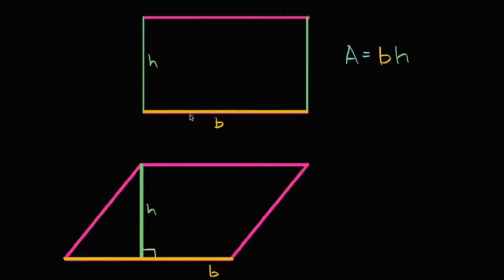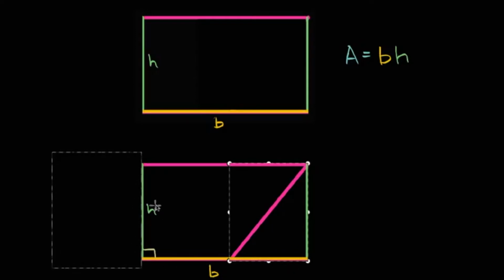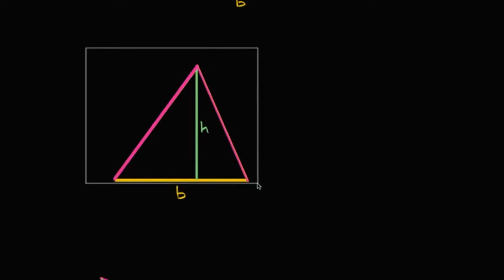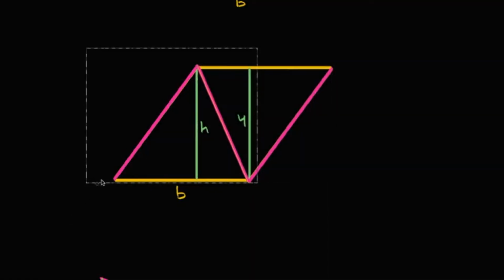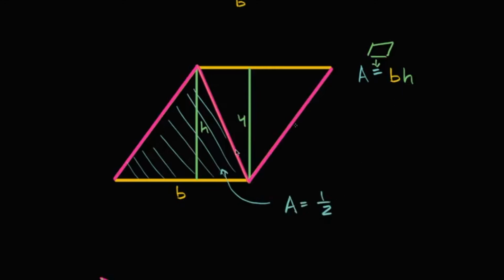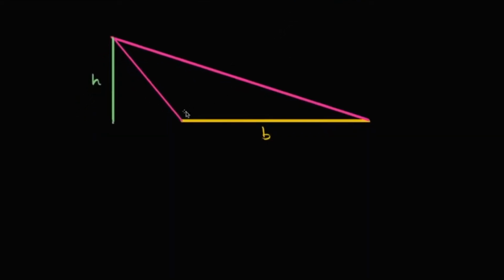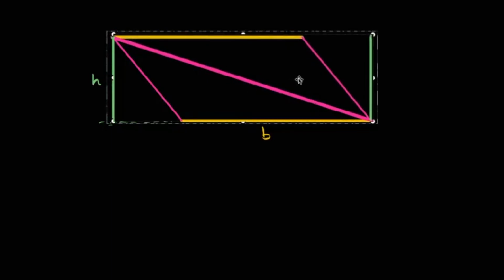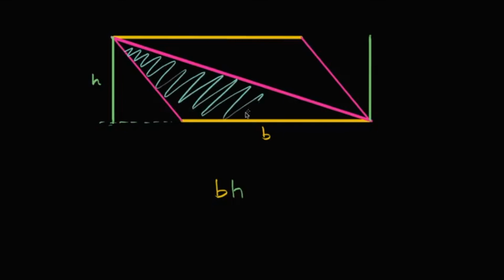Sixth Grade Math Week 4 Day 2